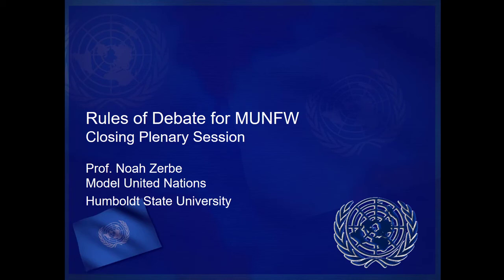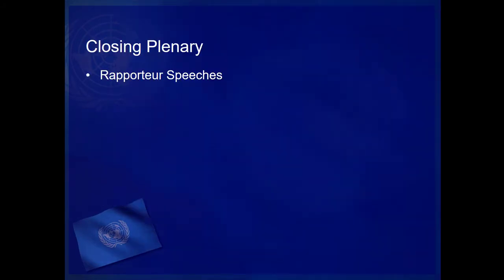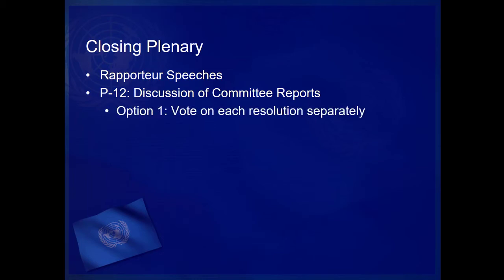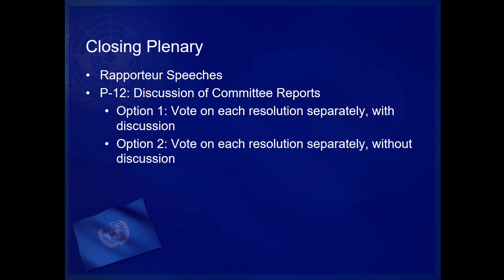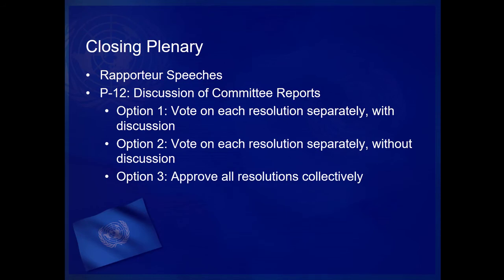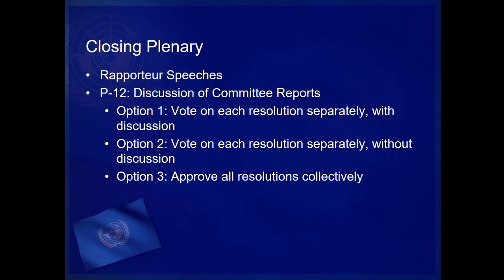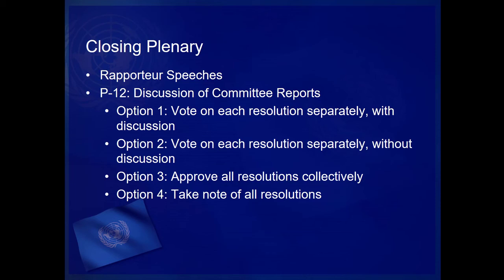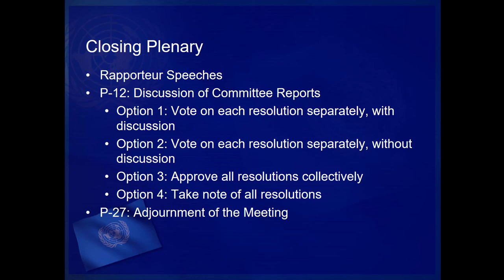Model United Nations: Closing Plenary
An overview of the rules of parliamentary procedure used for the closing plenary session at Model United Nations conferences, particularly Model United Nations of the Far West.